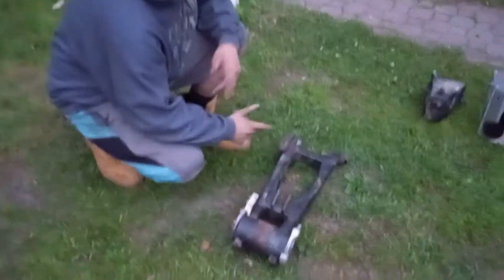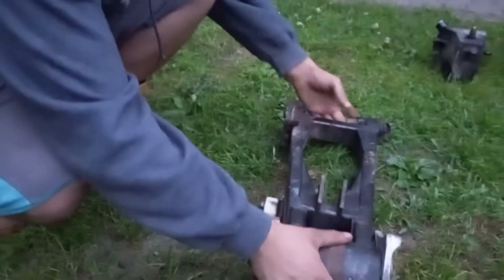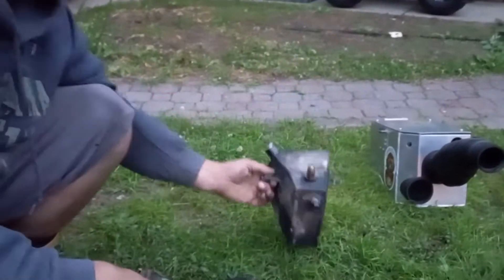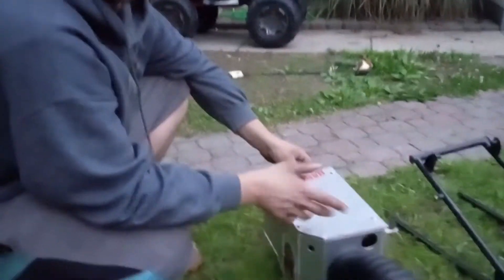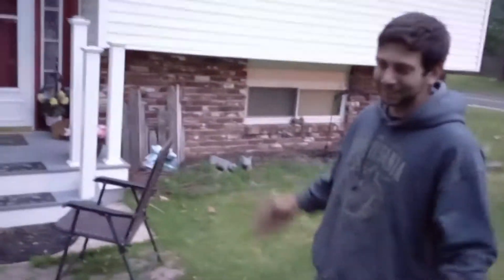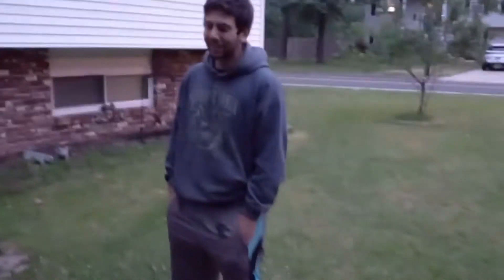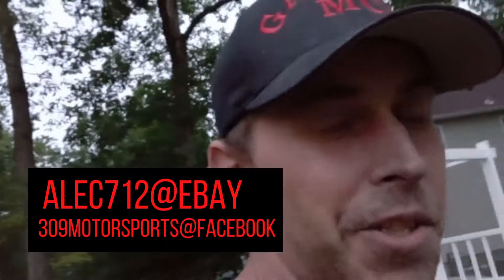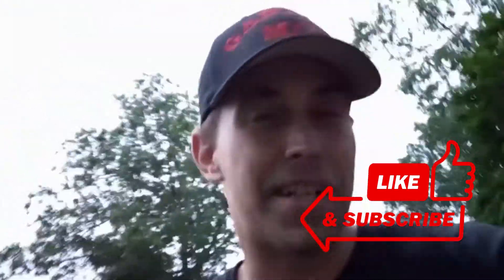400ex/465ex ATV Build How I Build Affordable Quads with Name Brand Parts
More aftermarket parts for our 400ex build. We got a lsr sub frame, lsr +2 swing arm, cfm vented oil cooler, aluminum air/battery box, and we got 2 more 400ex frames for future builds.

How you can reach Alec for quad parts:
Ebay@Alec712